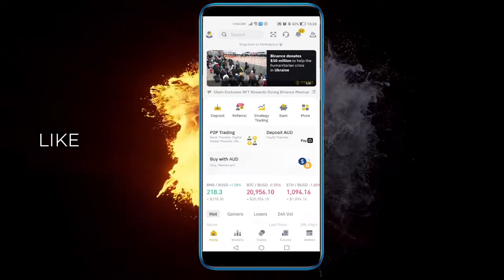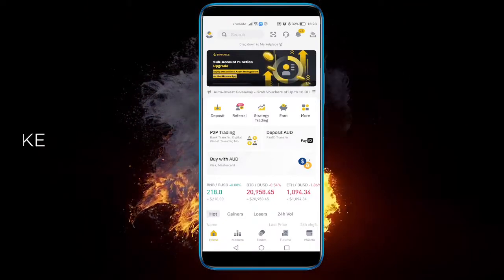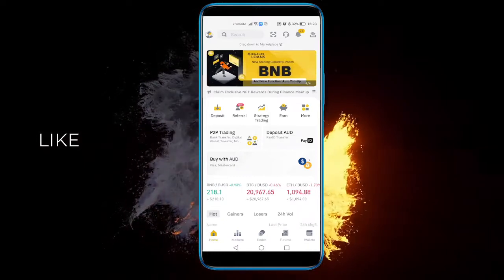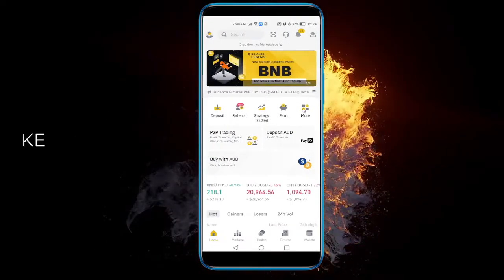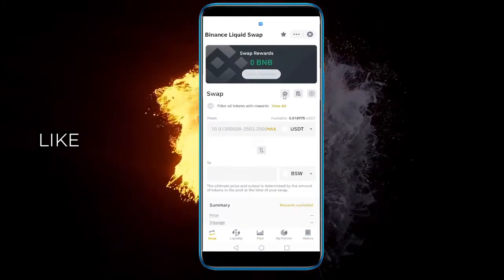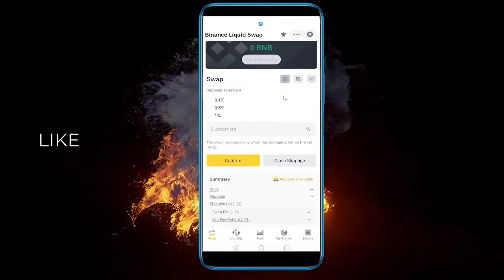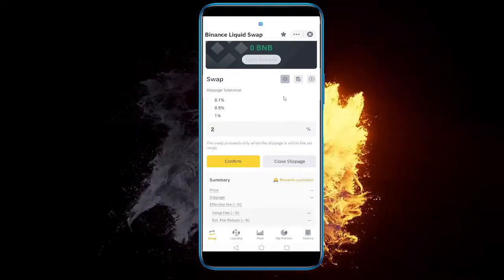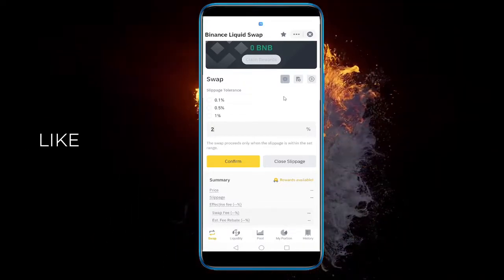Adjust Slippage Tolerance in Binance ✅ Quick & Easy 2022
In this video you will learn how to Adjust Slippage Tolerance in Binance  ✅ Quick & Easy 2022